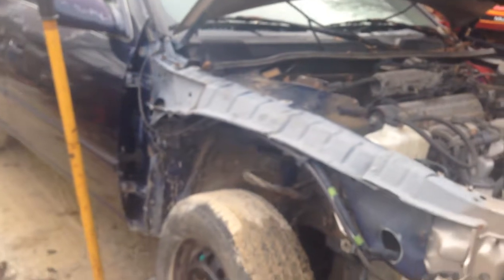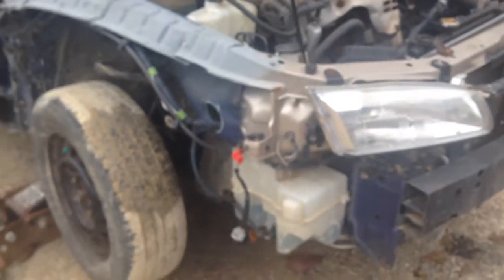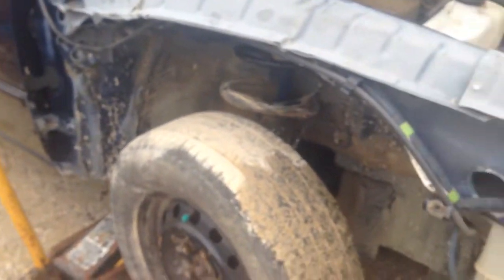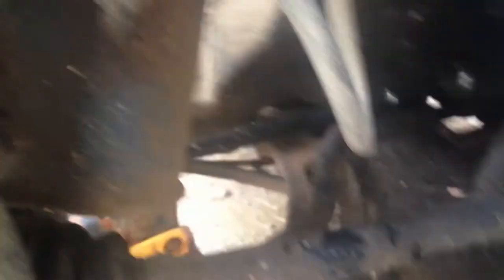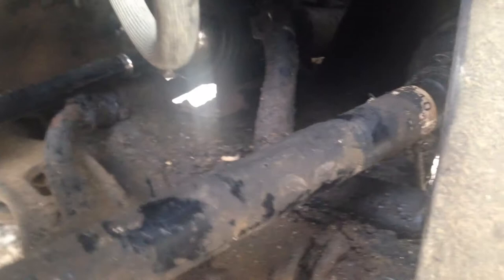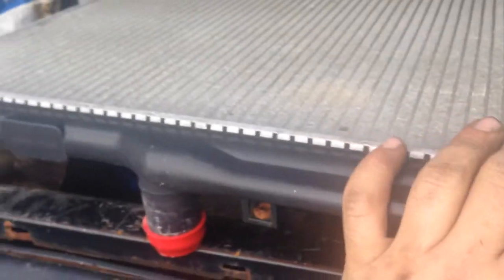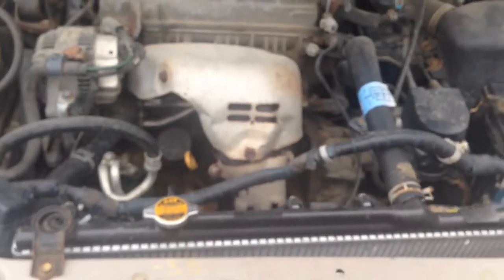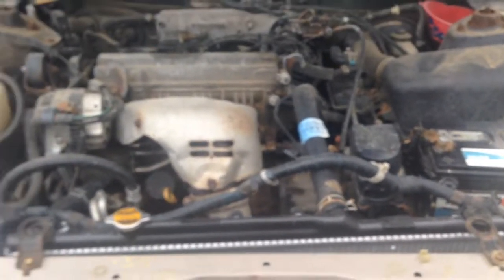Camry is alive!